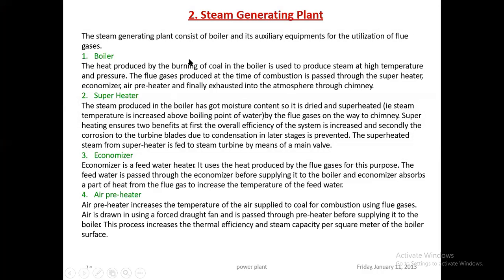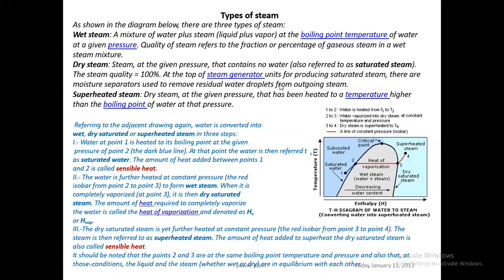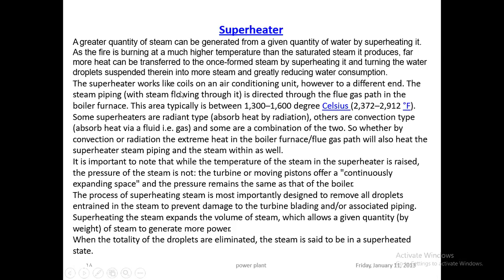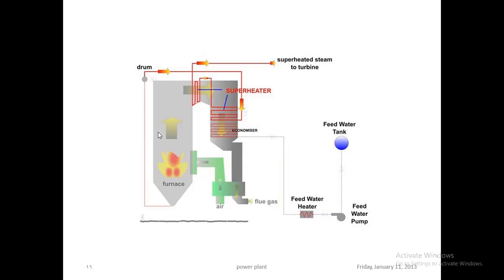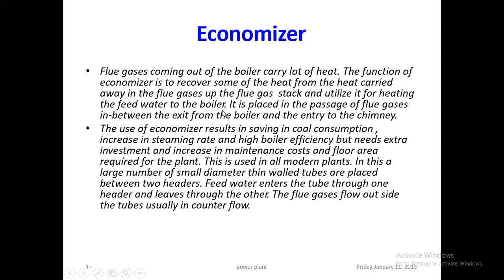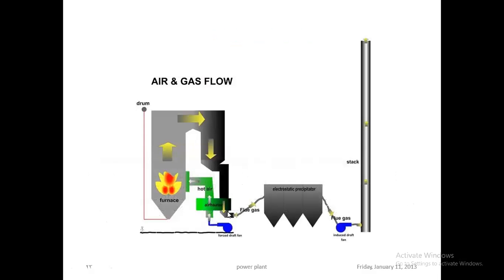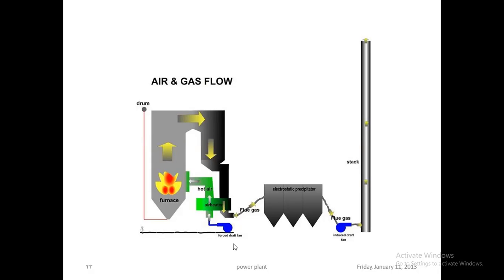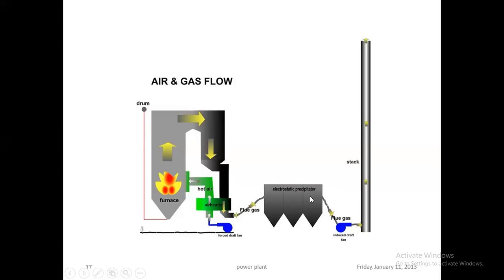Thermal and Steam Power Plant Components and Cyclic Process I Power Generation Online Lecture-27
Steam power plants use fuels such as petroleum, coal, or biomass are burned to heat water to create steam, the pressure of the steam spins a turbine turning the copper wire inside the generator.
The combined-cycle unit combines the Rankine (steam turbine) and Brayton (gas turbine) thermodynamic cycles by using heat recovery boilers to capture the energy in the gas turbine exhaust gases for steam production to supply a steam turbine